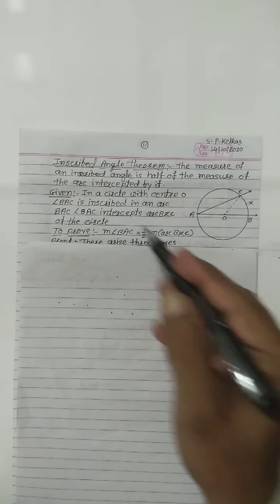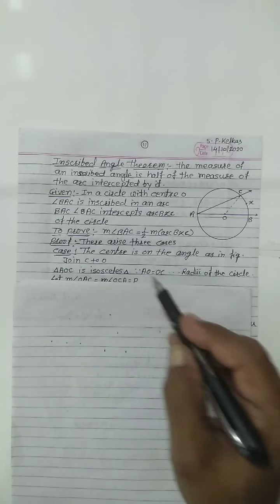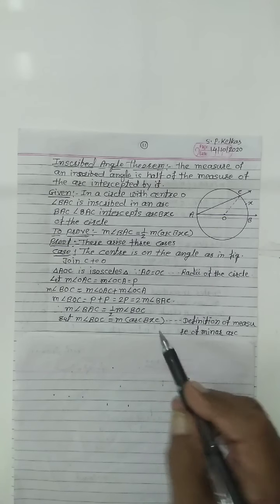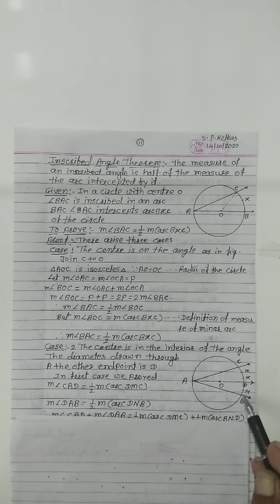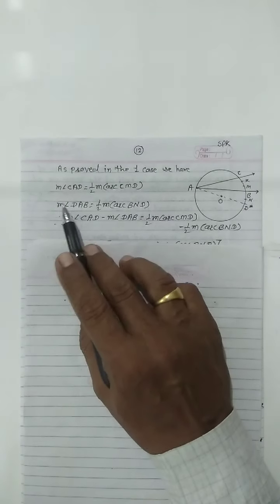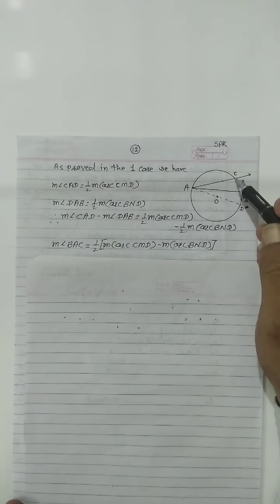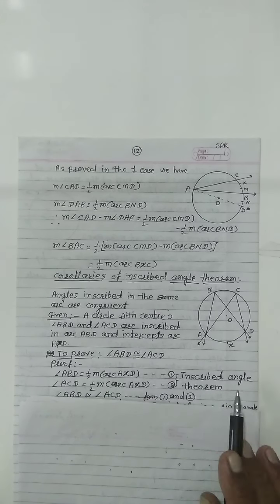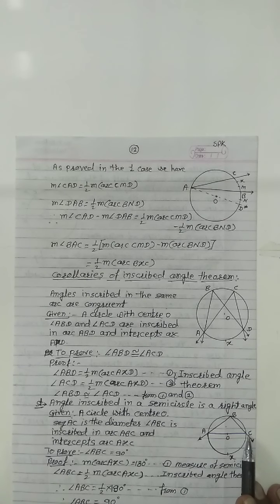10th Class, Maths-2, Circle ⭕ Lecture-10, Kelkar Sir, 14/10 .